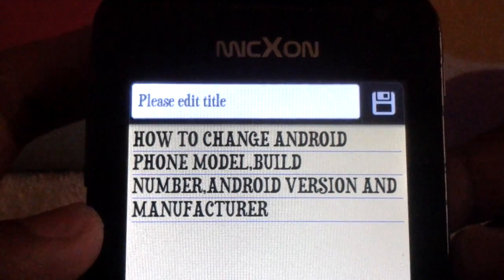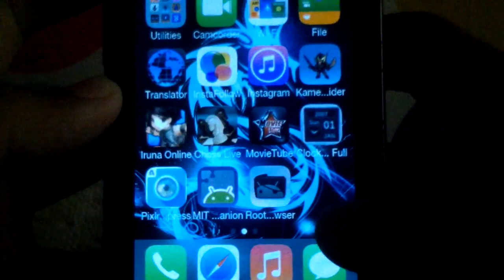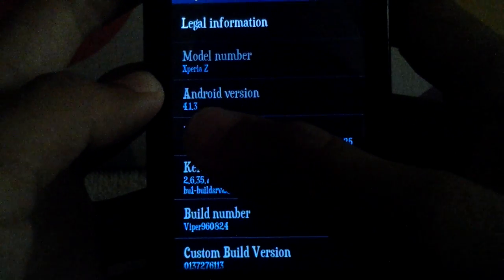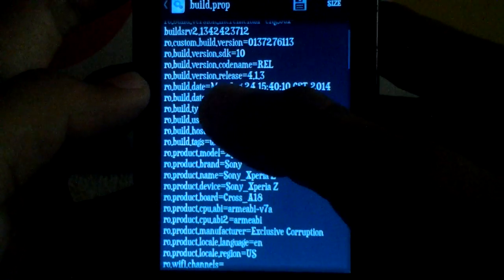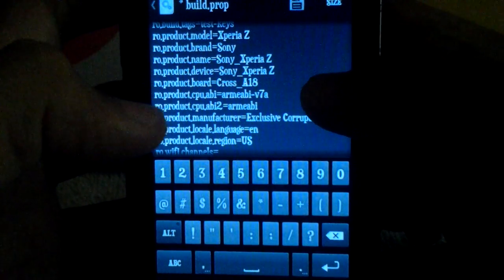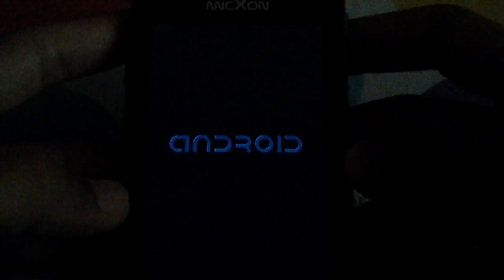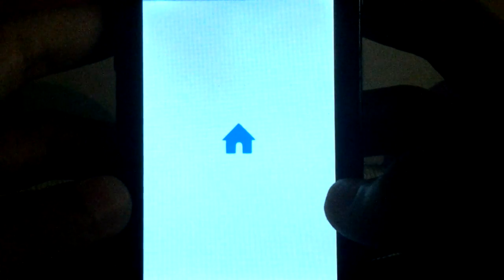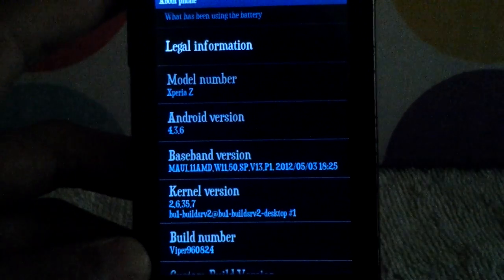How To Change Android Version And Brand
Please do read the description before attempting to do this. I held no responsible for any broken devices, the risks is all yours. Some android device supports this method, and some could lead to malfunction of your smartphone. Think twice before doing this !!